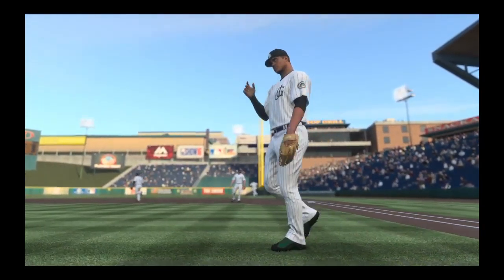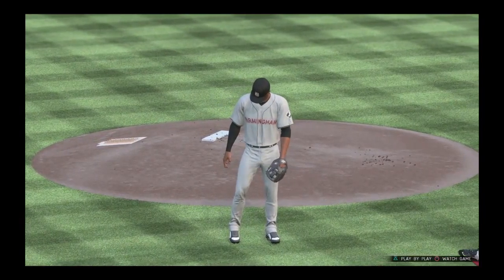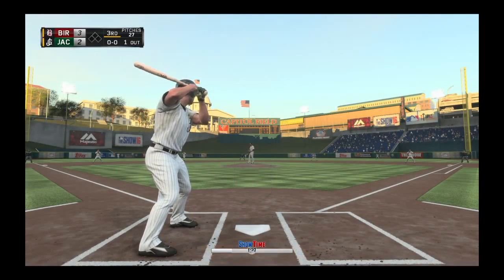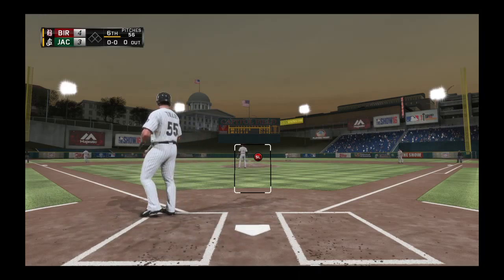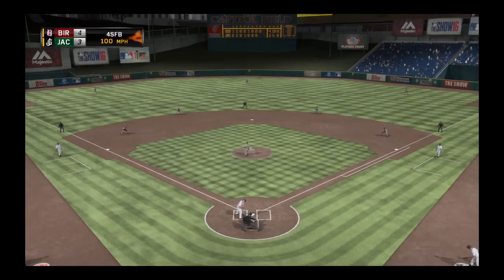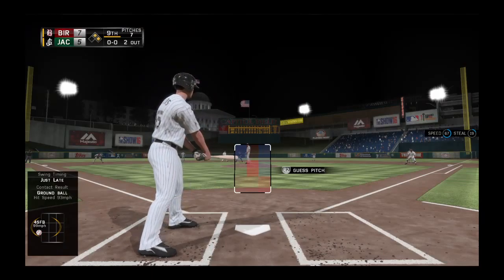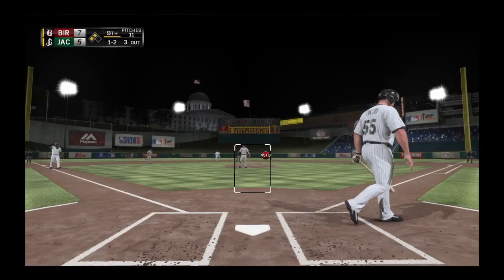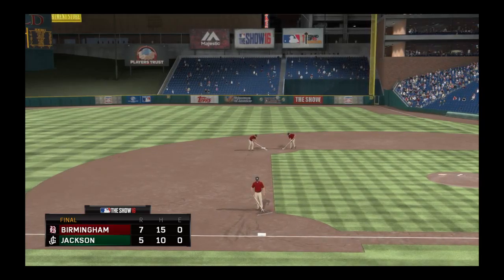MLB The Show 16 Road To The Show Episode 17